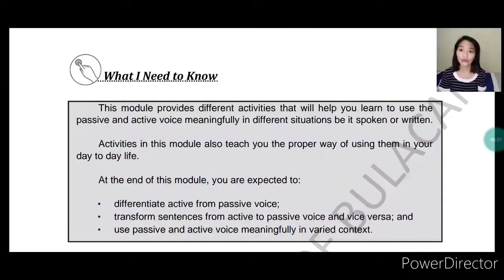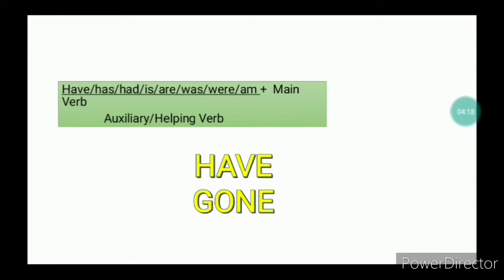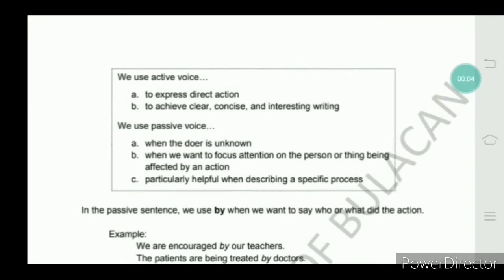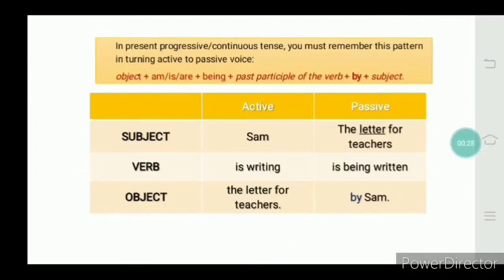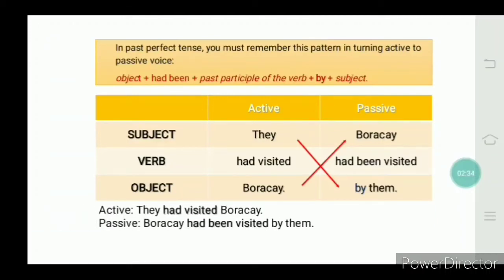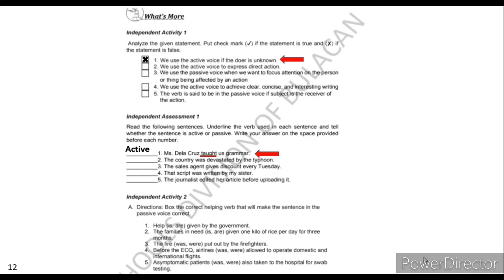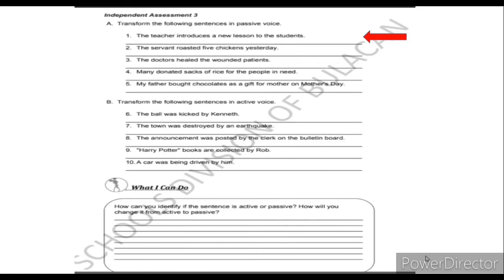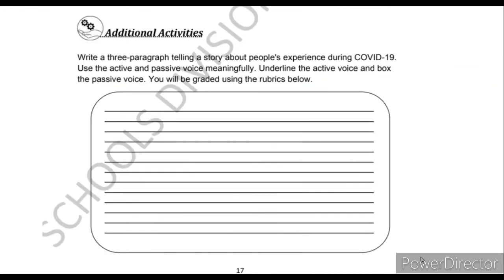English7 / Using The Passive and Active Voice meaningfully in Varied Context / Q1 /M3 /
English7 / Using The Passive and Active Voice meaningfully in Varied Context / Q1 /M3 / Teacher Mechelle Conde and Teacher Charlene Belmonte